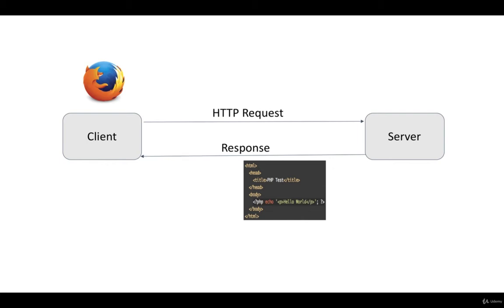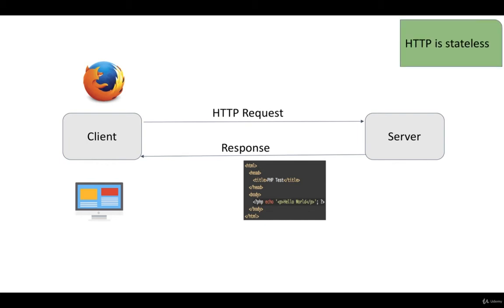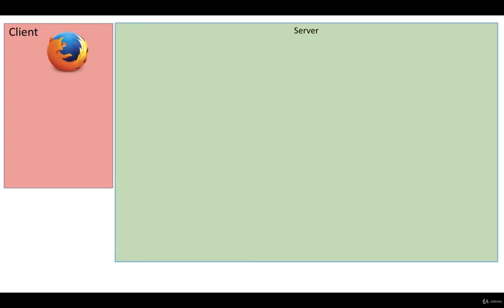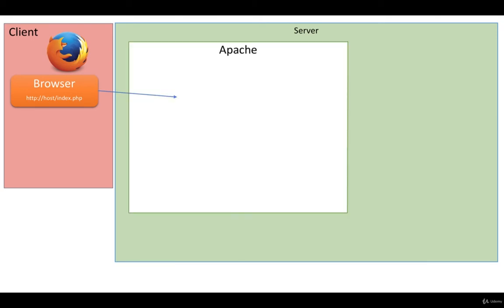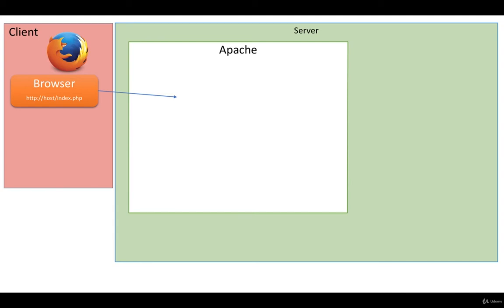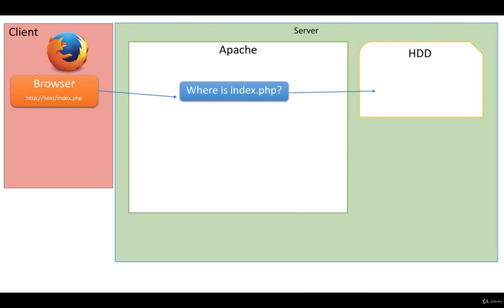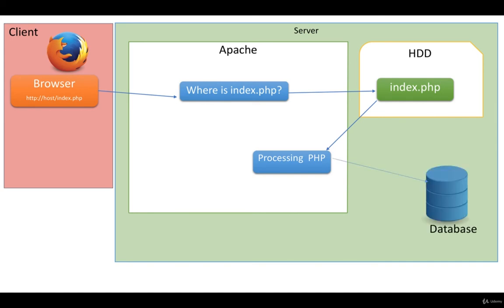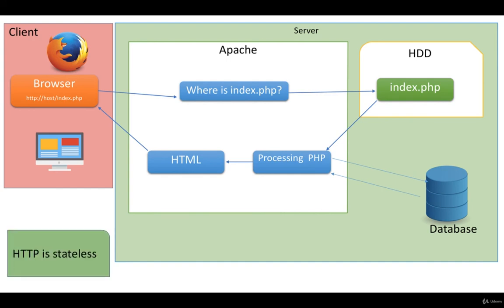How to Hack a Web Application - Security Practices - 3 Client server communication concept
In this video, you will learn about client and server communication.